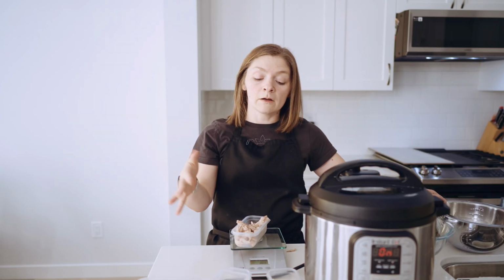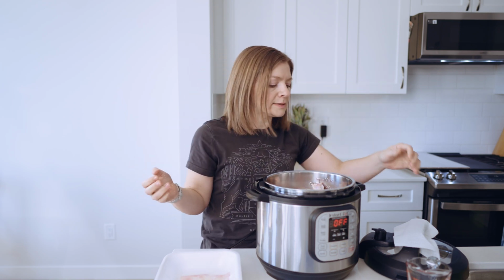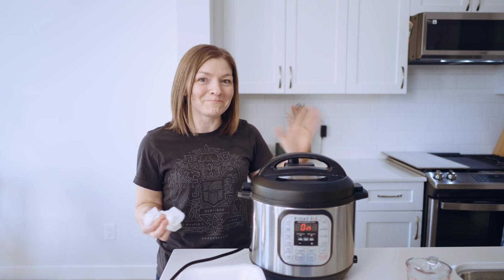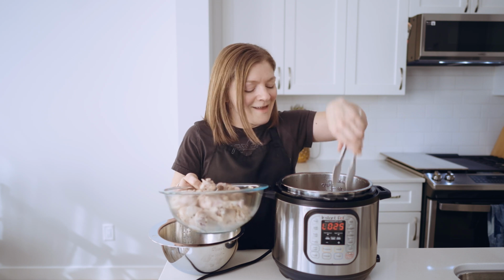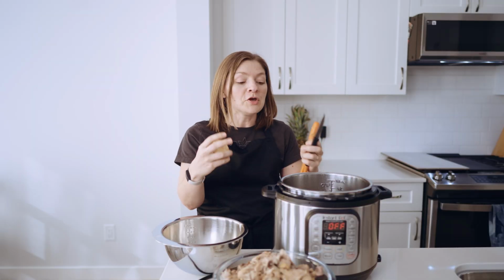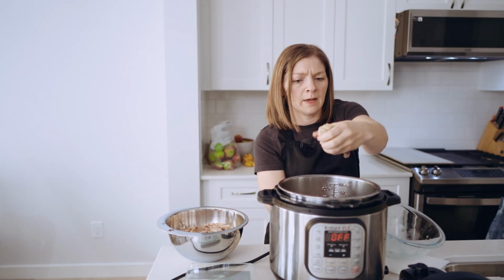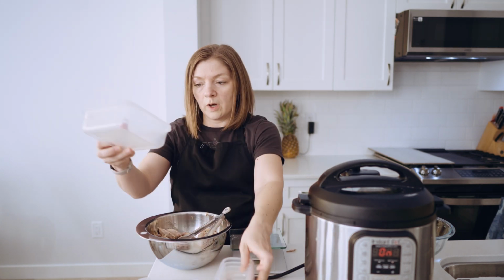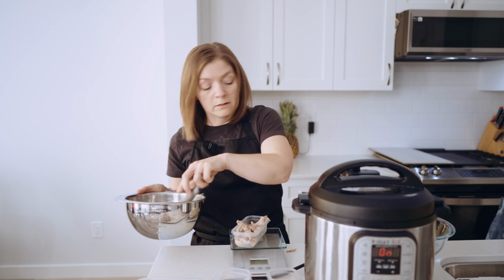Cooking My Chicken Drumsticks in the Instant Pot | Meal Prep | Batch Cooking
I like to batch cook our chicken in the Instant Pot to make our meal prep go faster for things like quesadillas, salads, soup, and the like.

Need an Instant pot? We got the Instant Pot Duo 7-in-1 6QT Model.

We're a large Western Canadian family of 8 with 6 kids aged 4-18.

Here's the equipment I'd recommend:
Microphone - US Canada
Camera - US Canada
Lens - US Canada
Light - US Canada